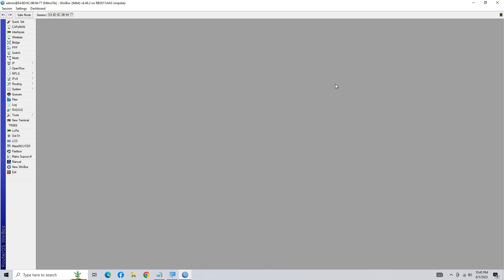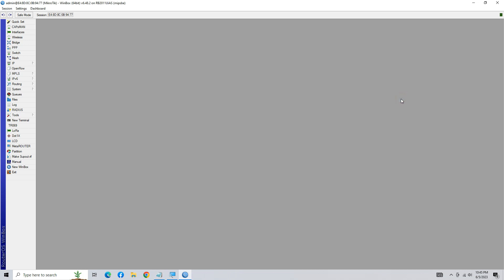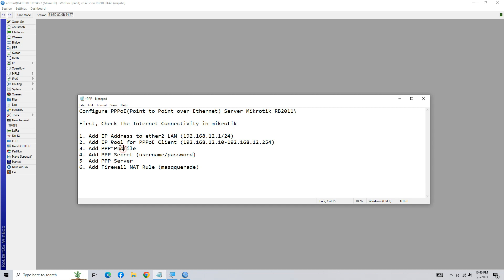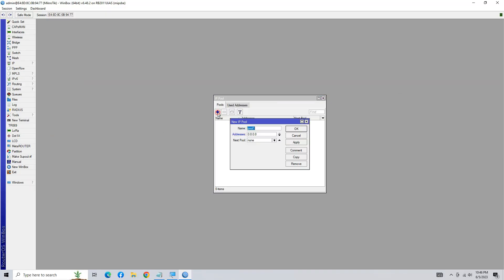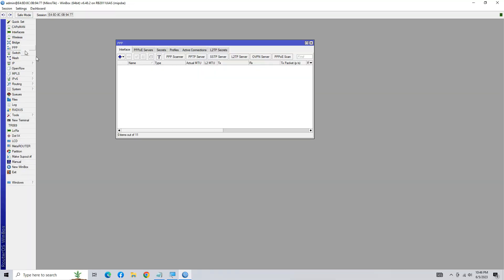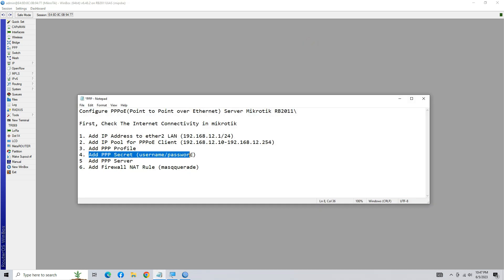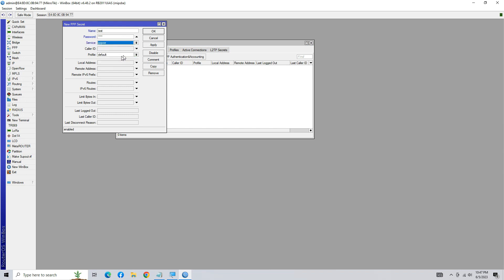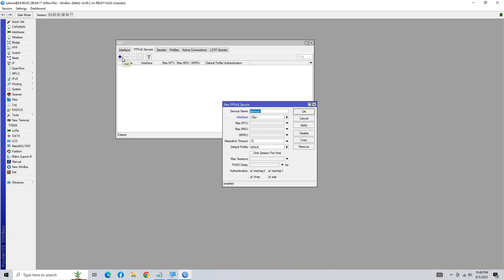Setup pppoe server Mikrotik | Mikrotik pppoe server configuration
Hellow Friends,
Today I Will Show You How to Configure or Setup PPPoE Server and Client in Mikrotik Routerboard.